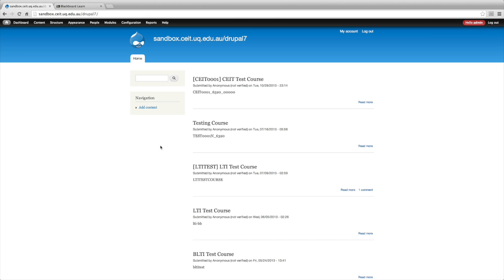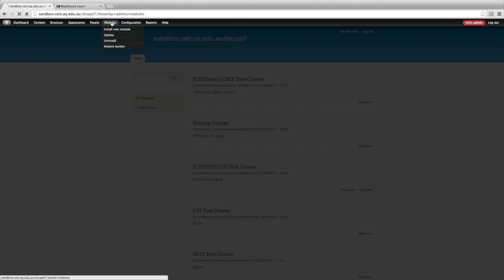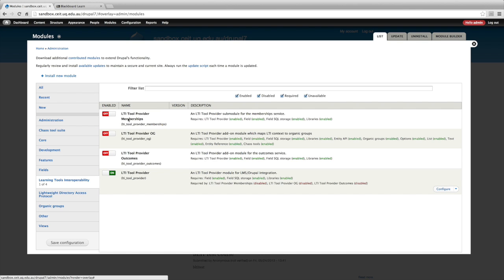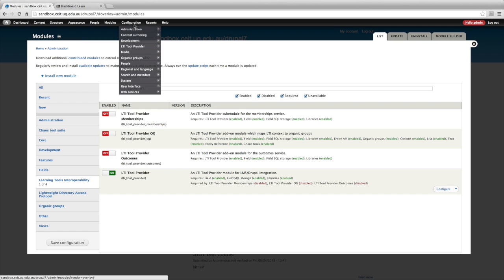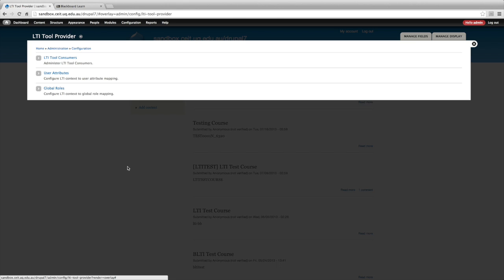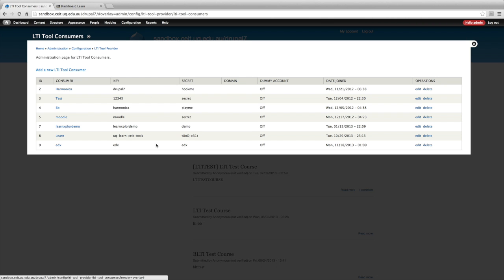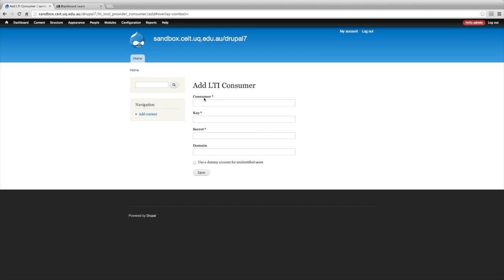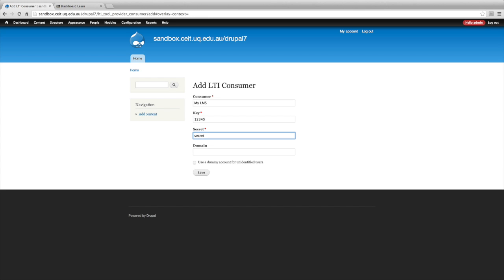Drupal LTI Demo Pt 1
Part 1 of a screen capture demo of the Drupal LTI Tool Provider module. This covers the base module authentication and the Organic Groups submodule supporting course groups. Demo Pt 2 follows on from Part 1